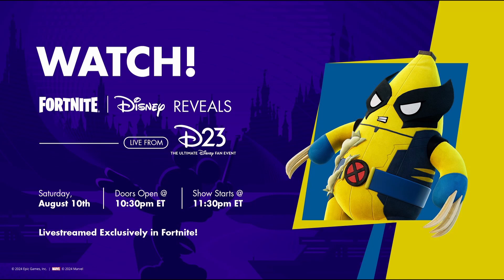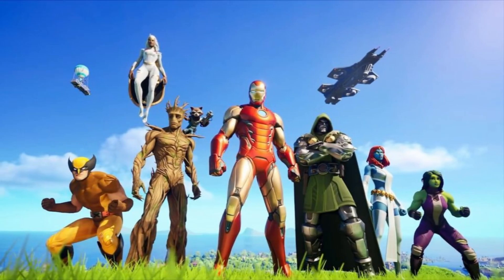HOW to get the PEELVERINE plushie backbling for FREE!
it's so easy, just watch the disney d23 stream for 10 mins on the 10th of August!